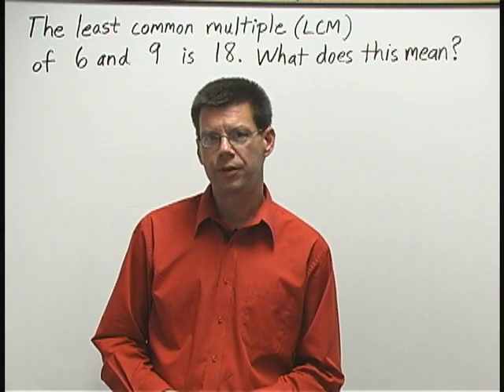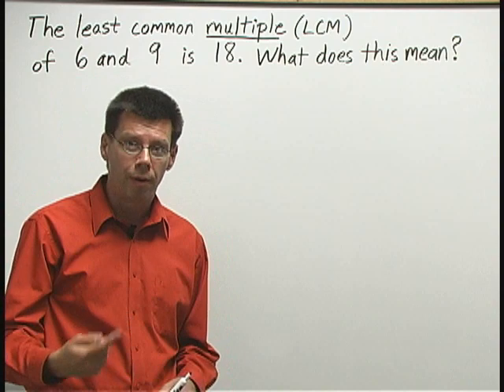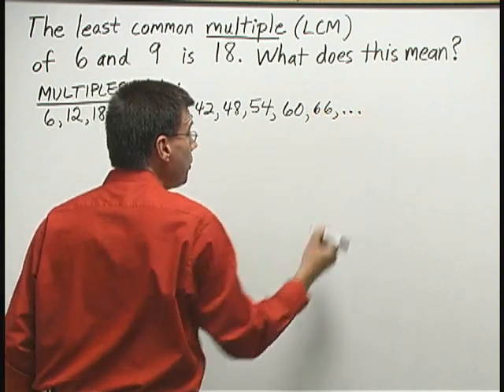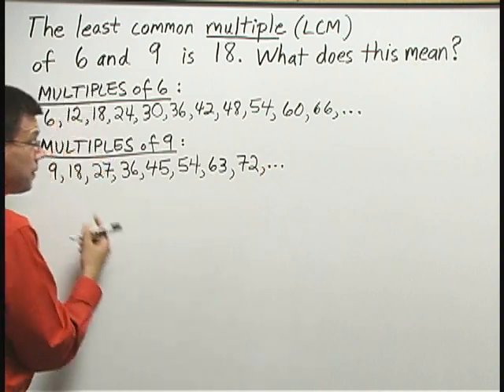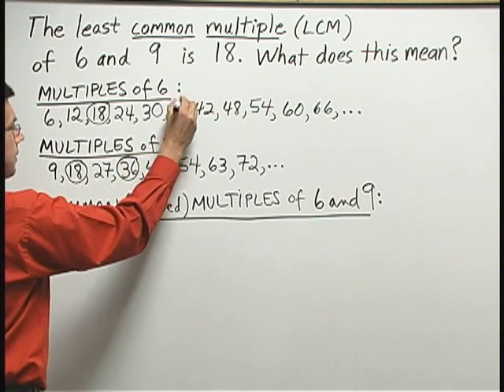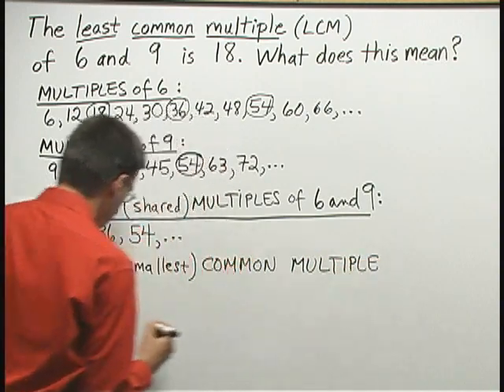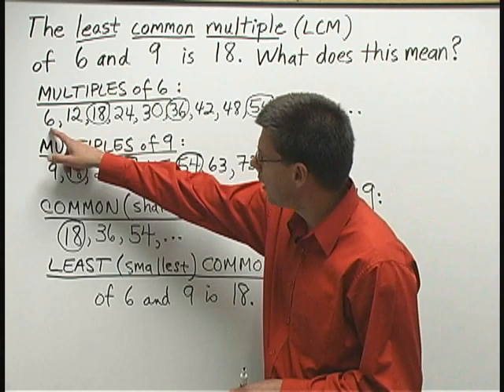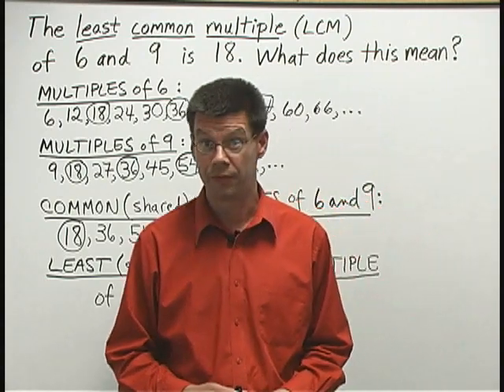Essential Mathematics, Chapter 5: The Meaning of Least Common Multiple